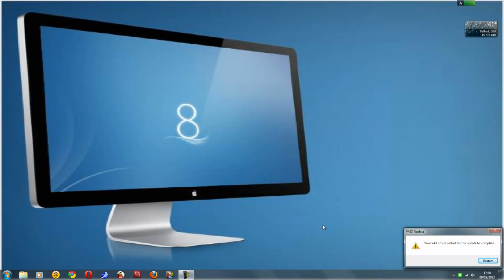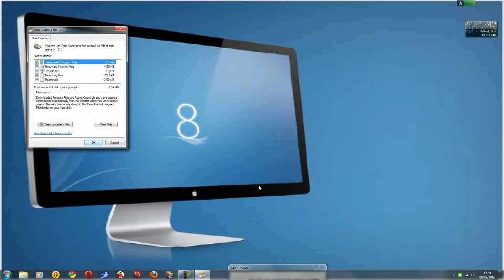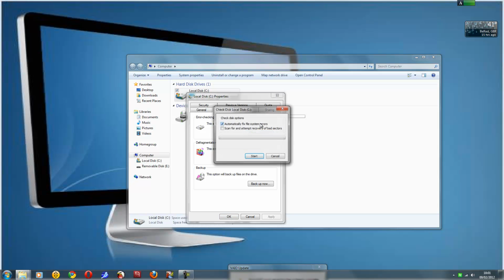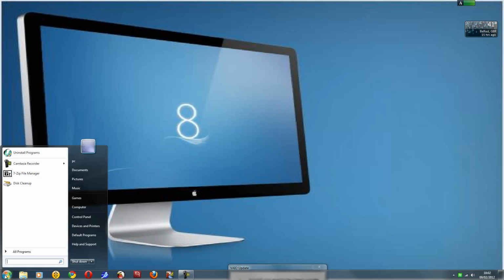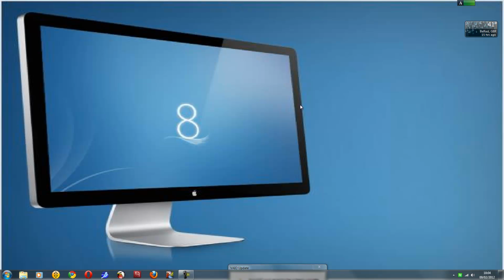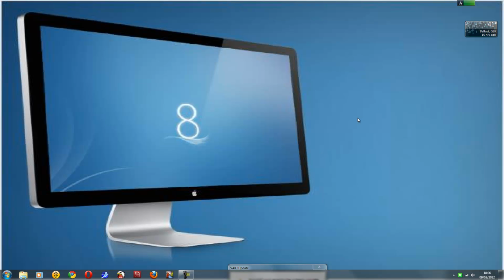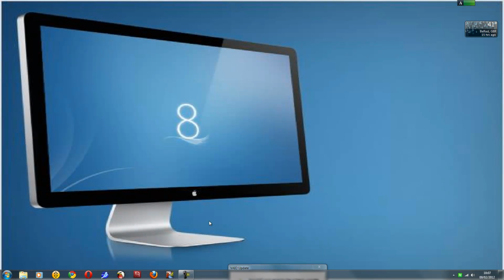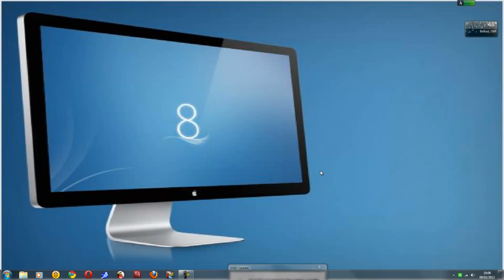how to tweak your computer